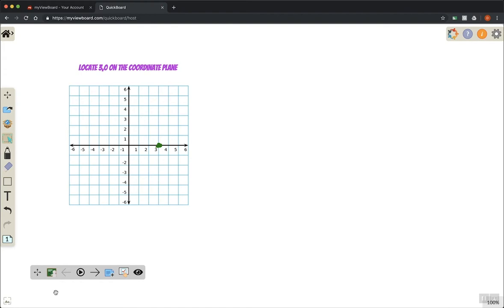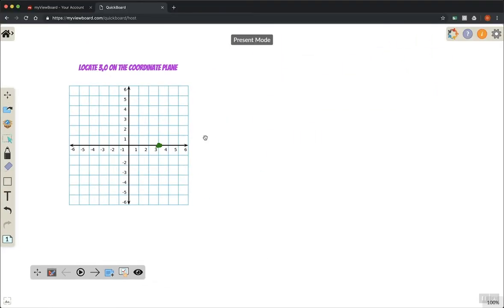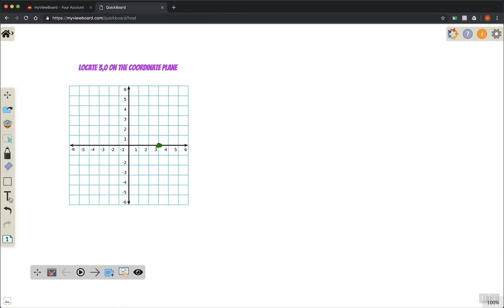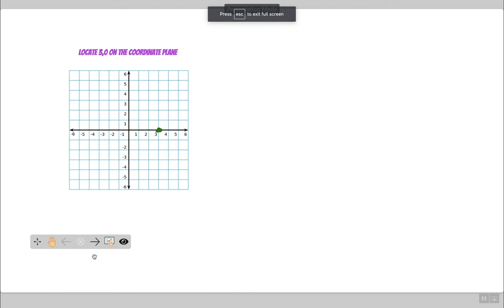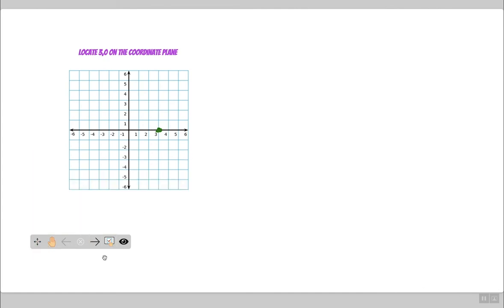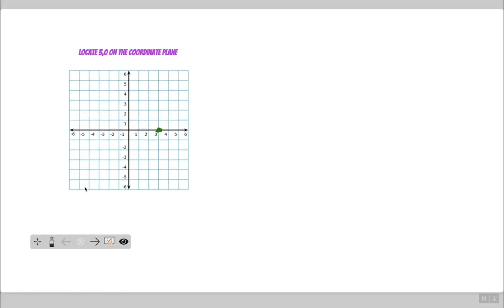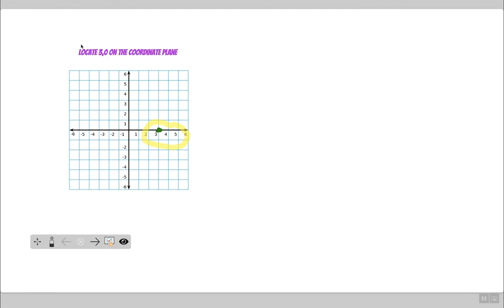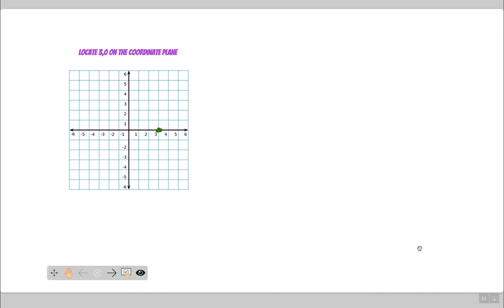Whiteboard - Presentation Mode